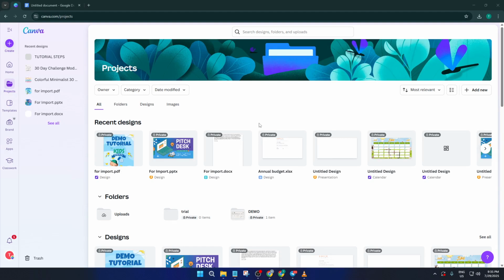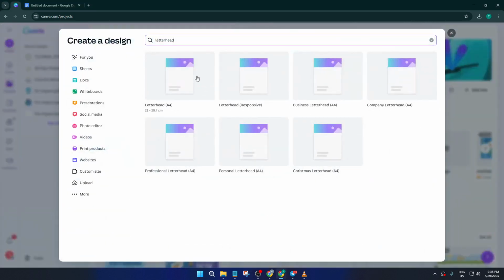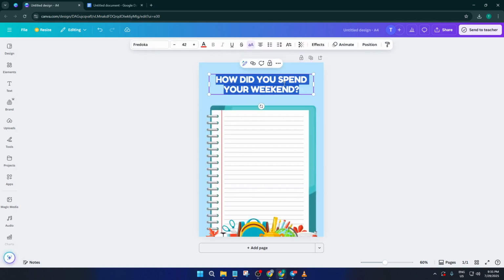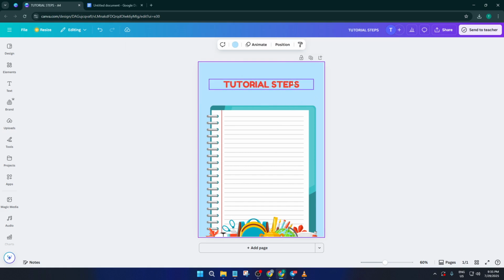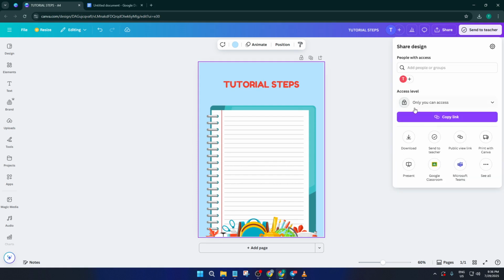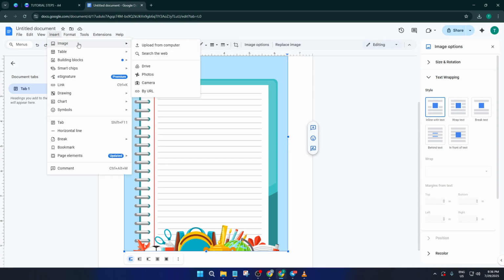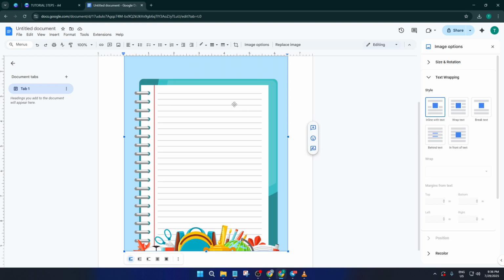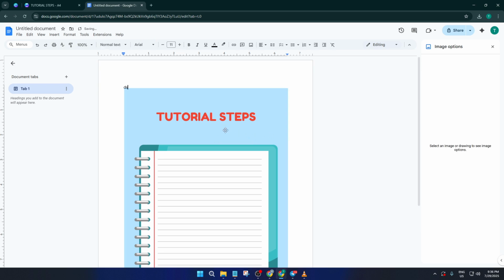How to Use Canva Letterhead in Word [Working 2026]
Want to use a Canva letterhead in Microsoft Word? In this 2026 guide, you'll learn how to create or download a letterhead from Canva and use it as a template or background in Word.

In this video, you'll learn how to:

✅ Create a letterhead in Canva
✅ Choose the correct document size
✅ Add your logo and branding
✅ Customize colors, text, and design elements
✅ Download your Canva letterhead
✅ Save it in a suitable file format
✅ Open Microsoft Word
✅ Add the letterhead to a Word document
✅ Use the letterhead as a background or template
✅ Save your finished document

To use a Canva letterhead in Word, start by creating or opening your letterhead design in Canva. Download it in a suitable format, such as PNG or PDF, depending on how you plan to use it. In Microsoft Word, insert the letterhead image into the document or add it to the header so it remains in place while you type your content. Resize and position the letterhead as needed, then save the document as a reusable template or regular Word file.